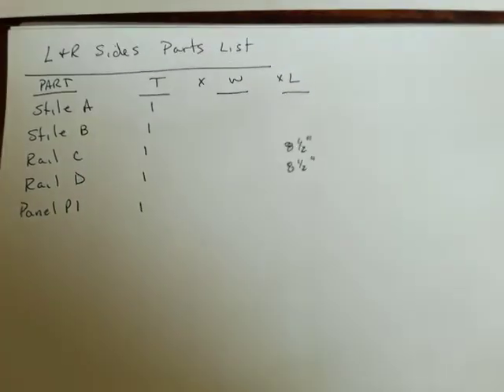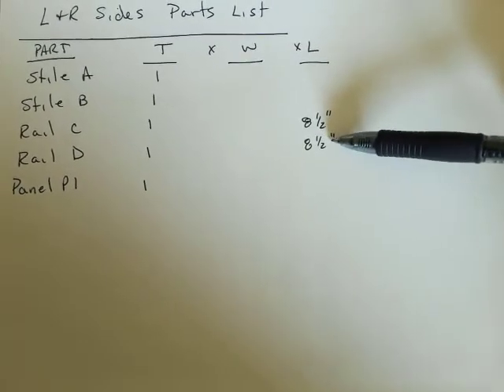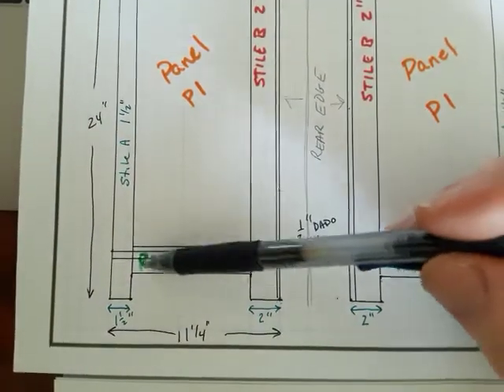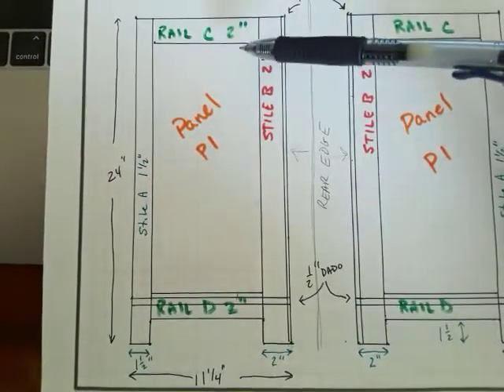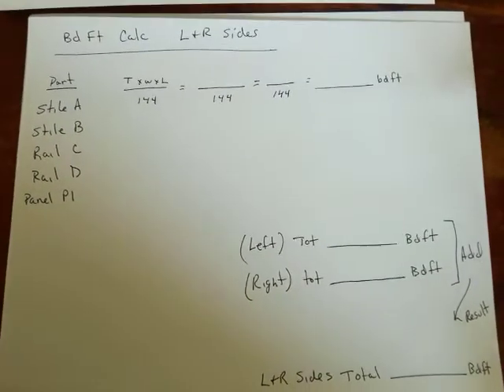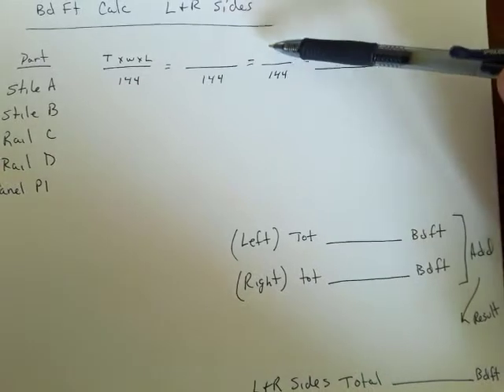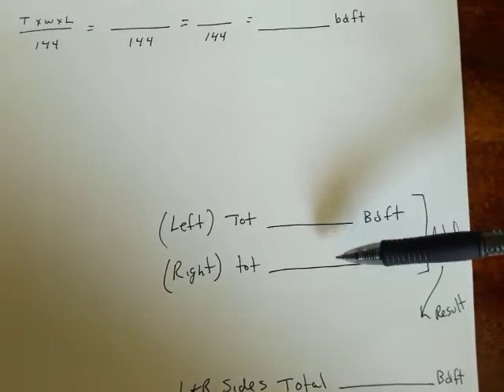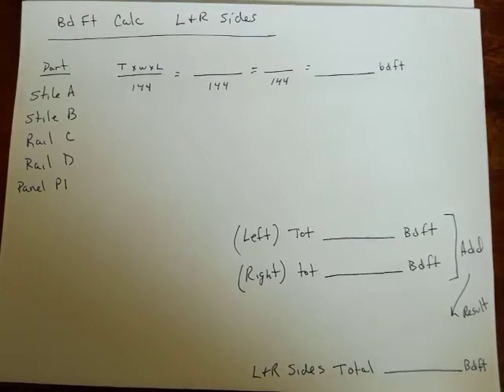L & R Sides Calculations